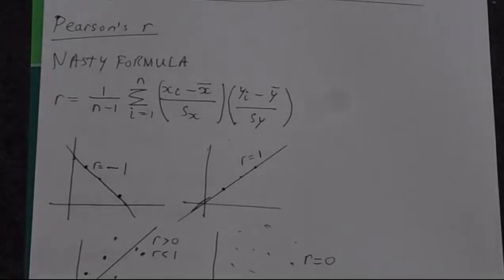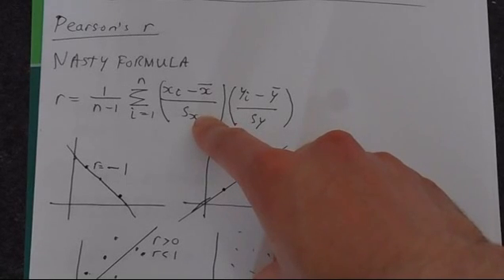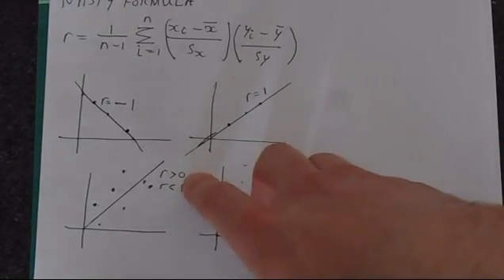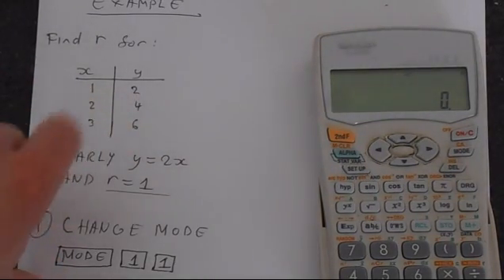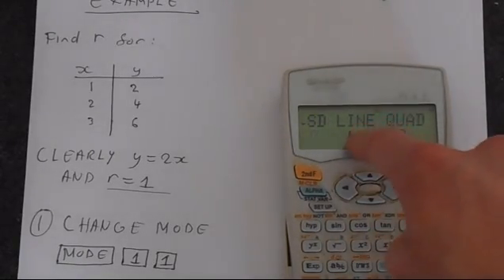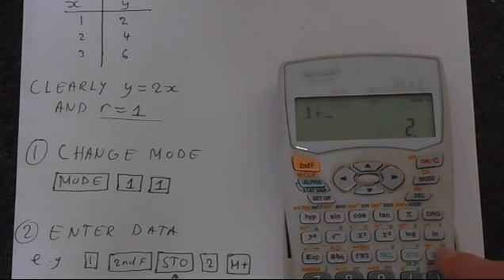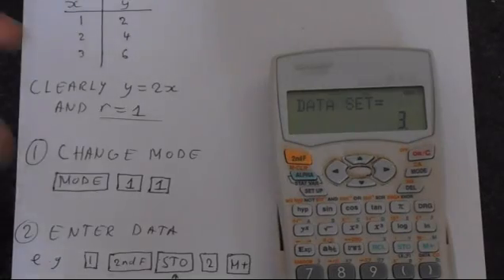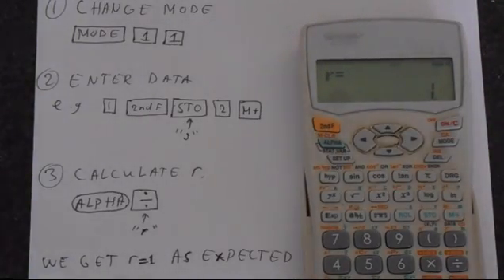Correlation Coefficient (Pearson's r) Using A Sharp EL 531WH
This video will show you how to tell exactly how correlated two samples are using Pearson's r. Doing this calculation on a Sharp EL 531WH will save you a lot of time.

Furthermore we will look at the basic theory behind Pearson's r.